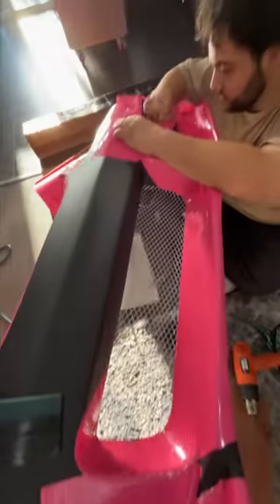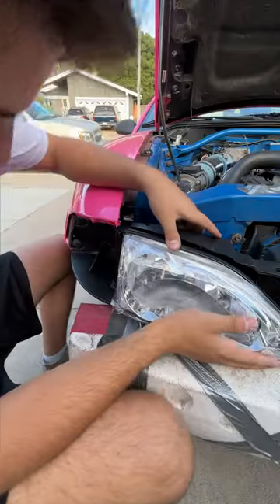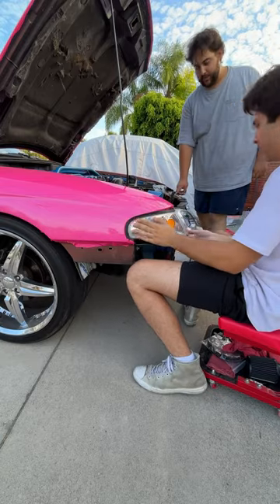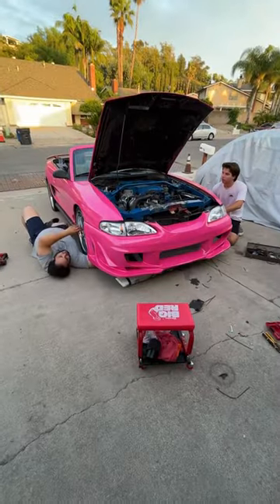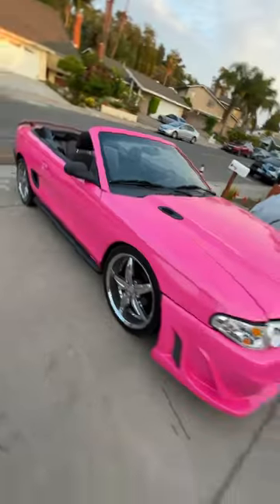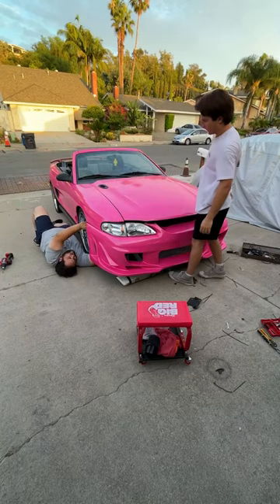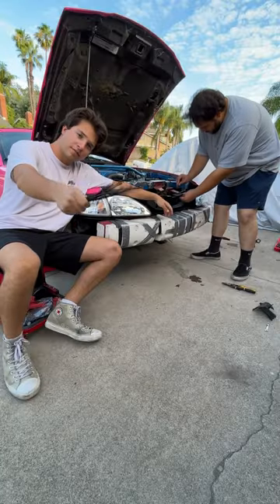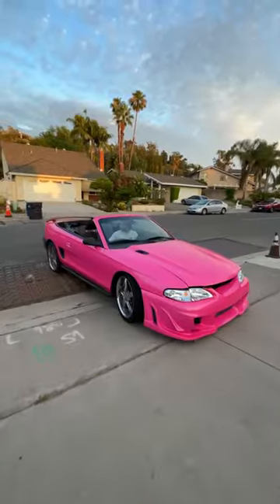The Barbenheimer Mobile is finished